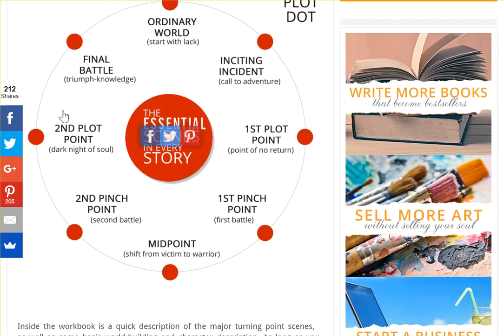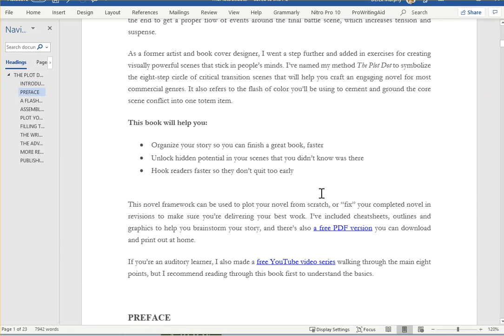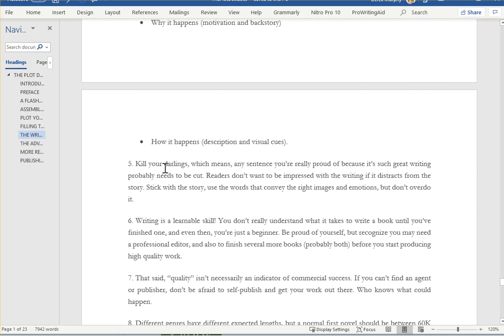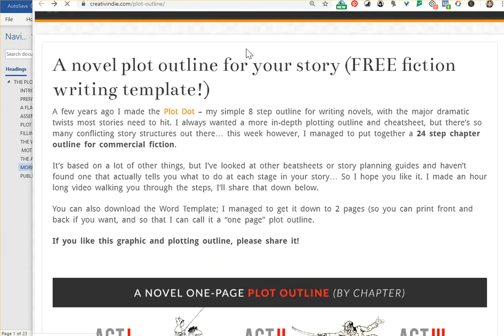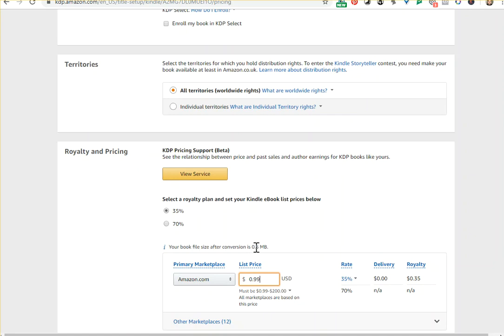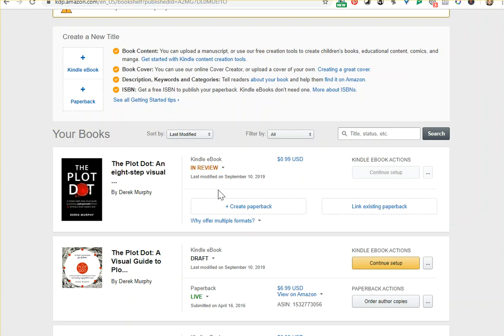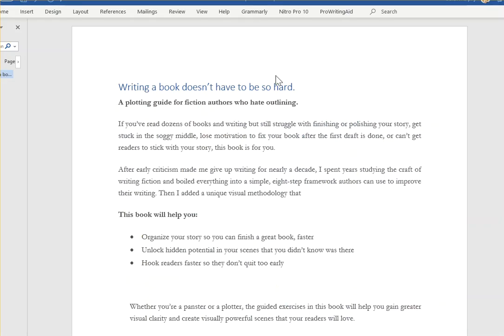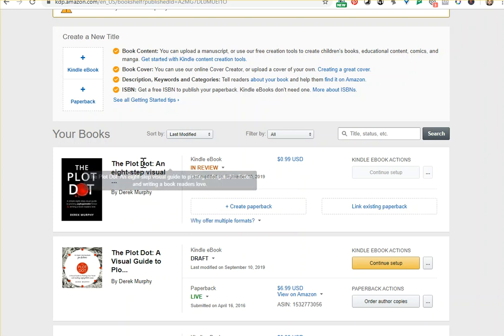How to create a permafree reader magnet that will build your list, platform and book sales.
Today I took some of my free content and turned it into permafree ebook that will reach more readers and presell my next main nonfiction book on writing.

I talk about some of the things I did with this ebook to make sure it's converting readers into fans or customers (I missed a few things; I'll go back and add in some nice literary quotes and maybe a more personal anecdote).